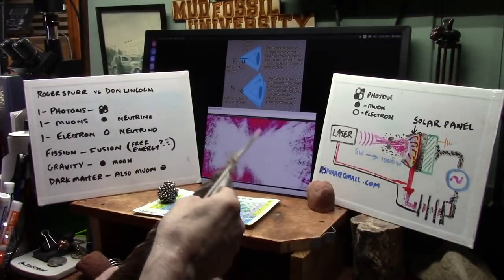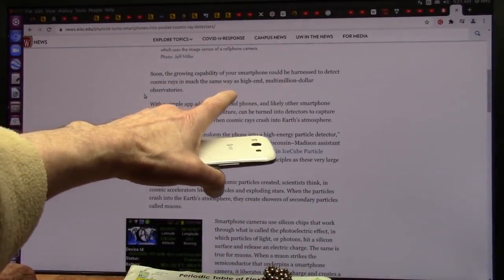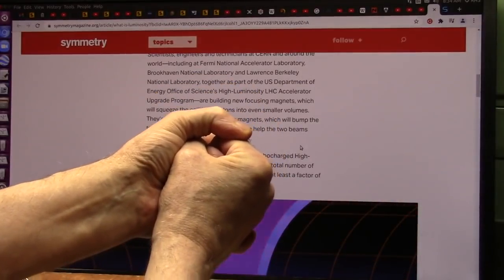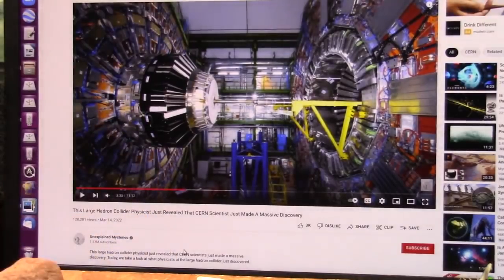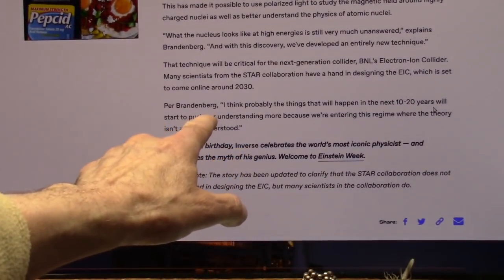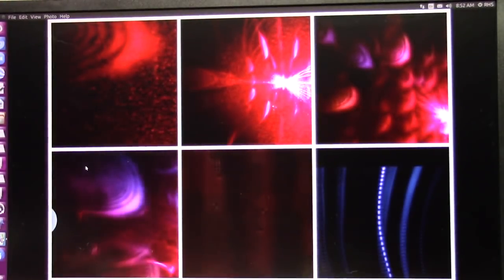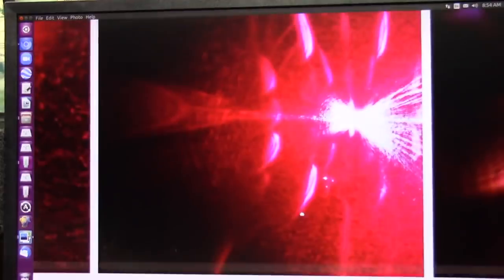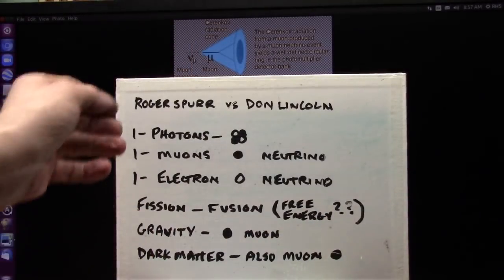Fermilab Challenge About Focused Lasers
This is my Claims to all "Scientists". We discovered these things and I can demonstrate each of them.
1...Muons and electron neutrinos.
2...Electron Showers and Sterile Muon neutrinos.
3...the source of Gravity
4...Dark matter
5...Created COLD fission and fusion
Prove me Wrong Fermilab. I say you cannot